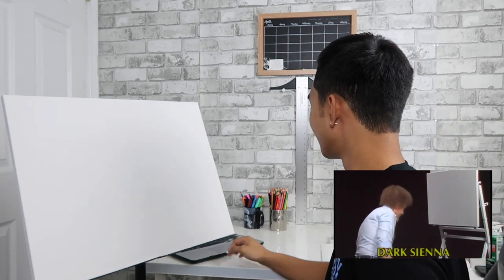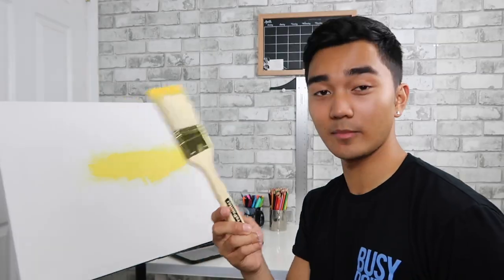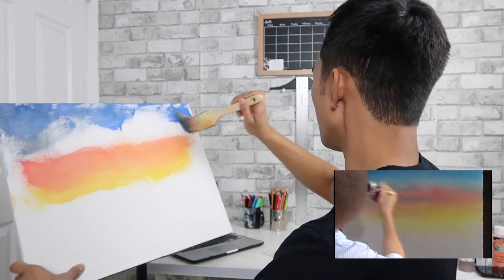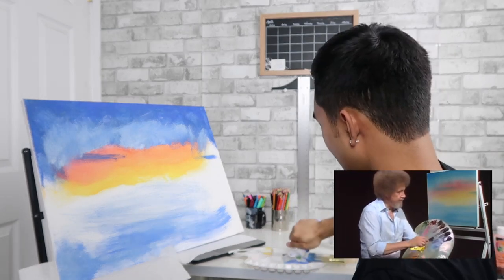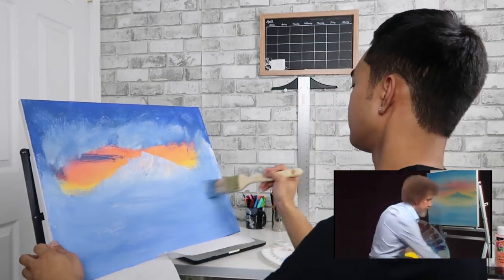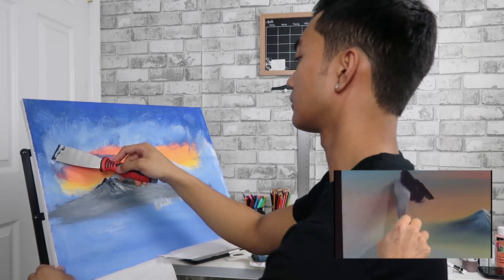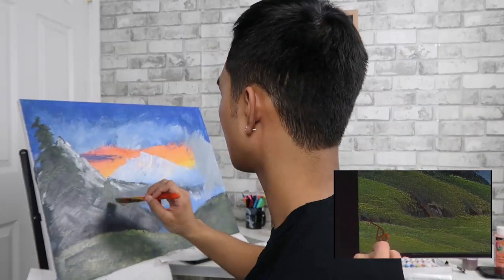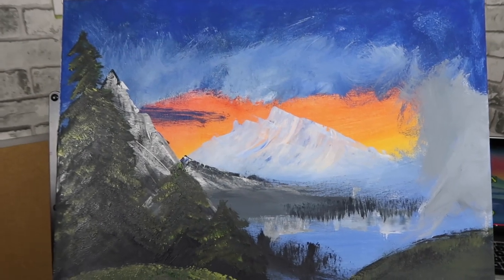FOLLOWING A BOB ROSS PAINTING TUTORIAL! | DOLLAR STORE MATERIALS | Charles Polino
FOLLOWING A BOB ROSS PAINTING TUTORIAL!

Hey guys, In this video, I'll be attempting to re-create one of the legendary Bob Ross's paintings with only Dollar store materials! Hope you enjoy!